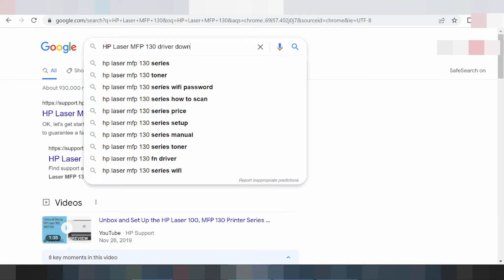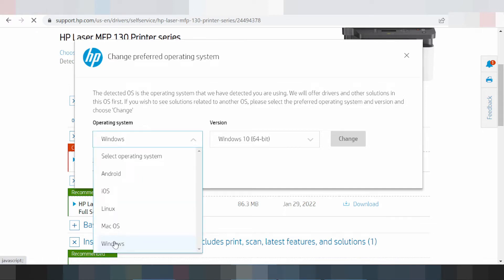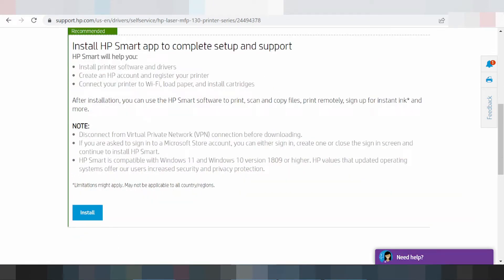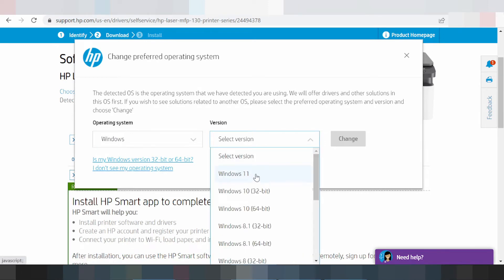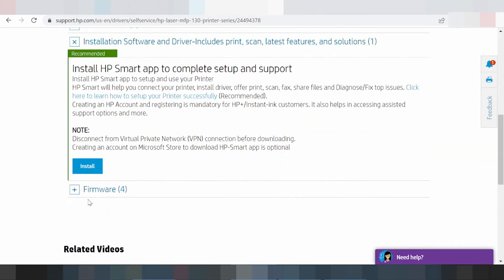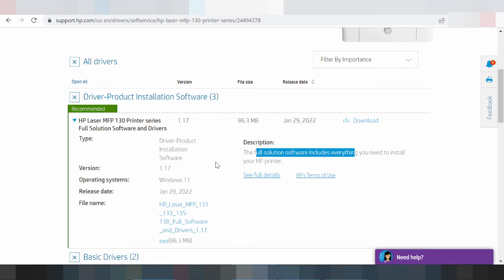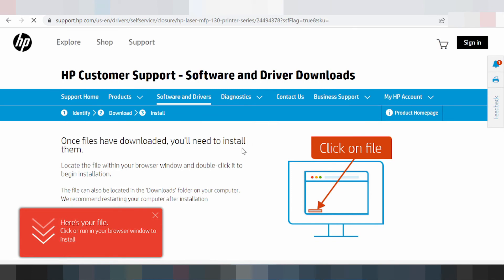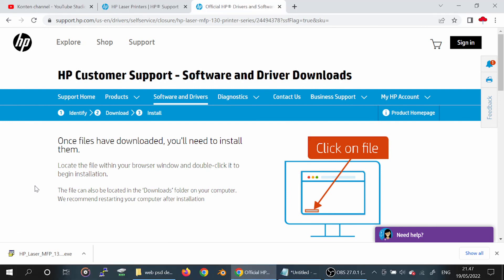HP Laser MFP 130 Driver Download Windows 11, Windows 10, Mac 12, Mac 11